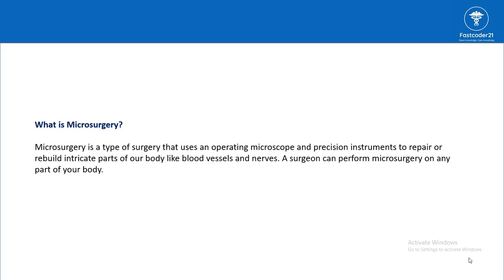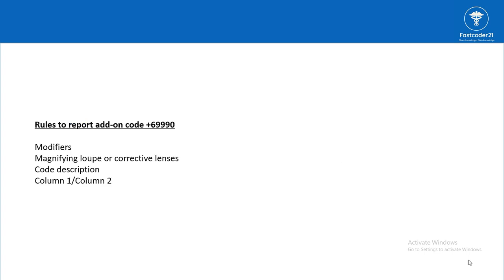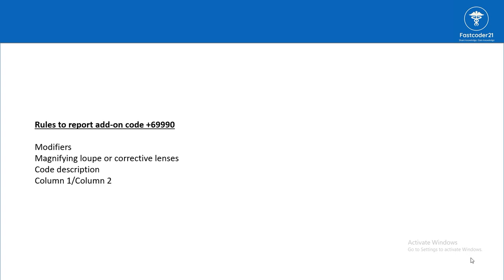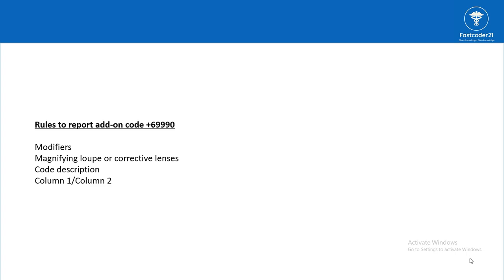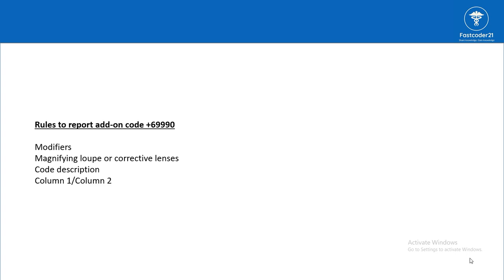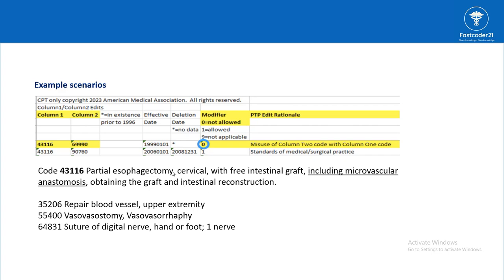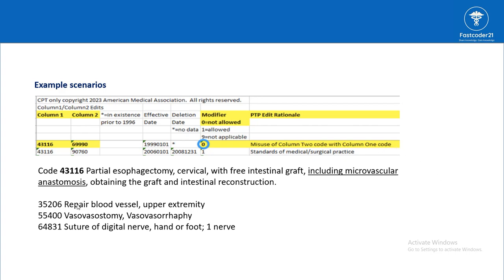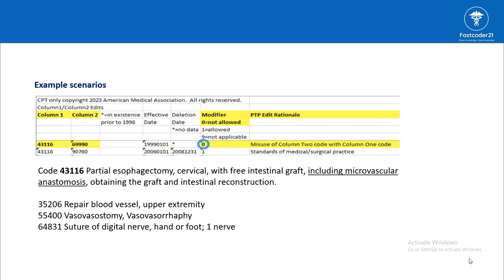Discover the EASY Way to Use CPT ADD-ON CODE +69990 for Maximum Results!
CPT 2025 UPDATES,  medical coding,icd 10 cm 2025 updates,icd 10 cm 2025 guidelines,2025 icd 10 guidelines,icd 10 cm data,icd 10 cm coded,icd 10 cm code for,icd 10 cm diagnosis codes,icd 10 cm diagnosis codes examples,icd-10-cm diagnosis codes manual,icd 10 cm scenarios,CPC certification exam,cpc certification cost,cpc certification course,cpc certification means,what is the best medical coding certification to get,what is the best medical coding course for beginners, AAPC,AHIMA

Hello coder,

Happy Coding.